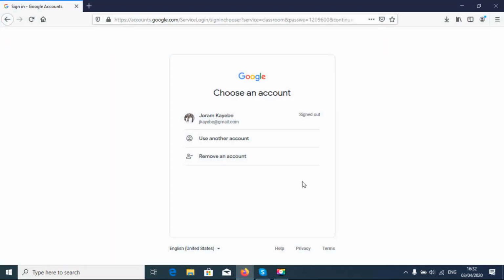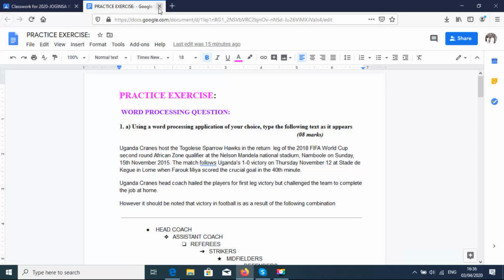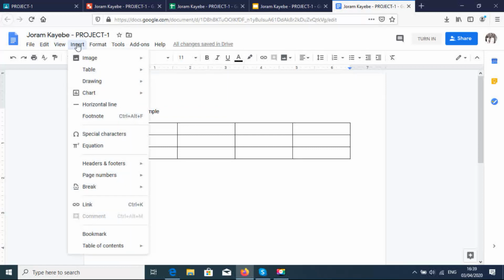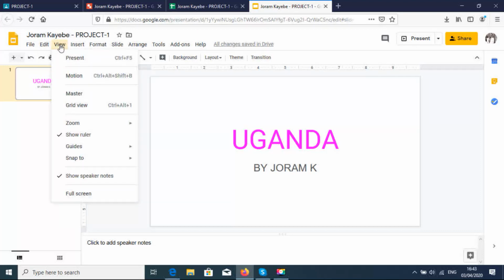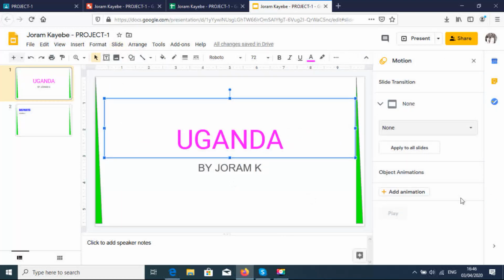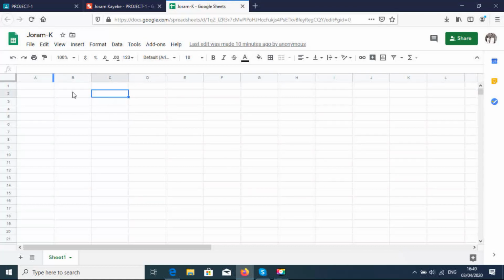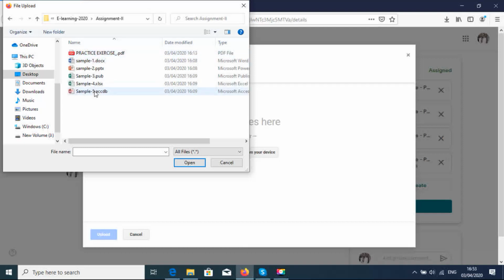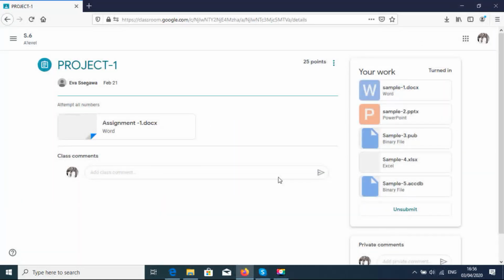Doing and Handing in ICT Practicals Online (Google Classroom)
Skills you need to do basic ICT Practicals (Word processing, Spreadsheets, E-presentation e.t.c)